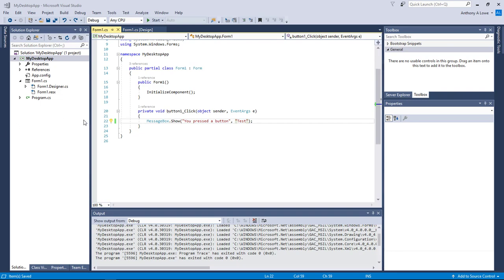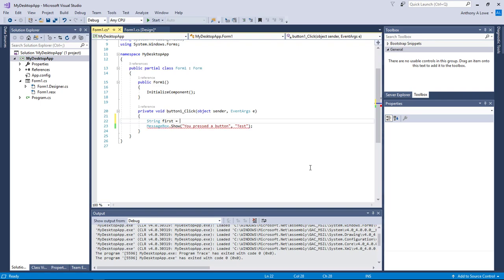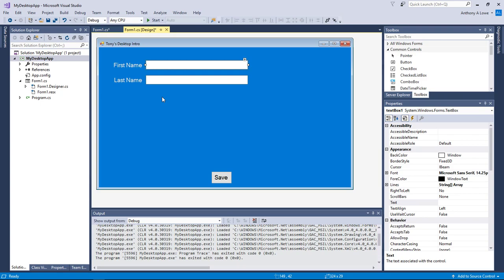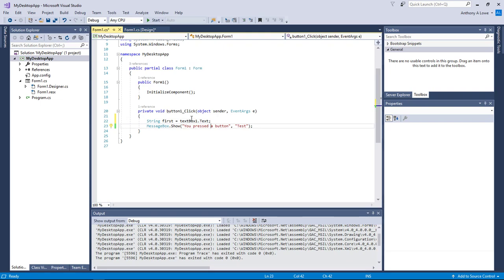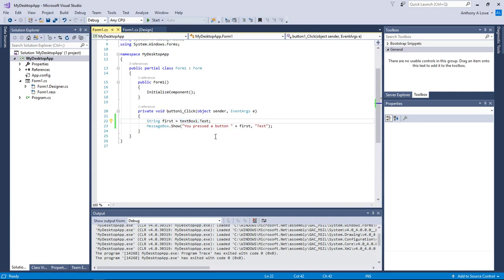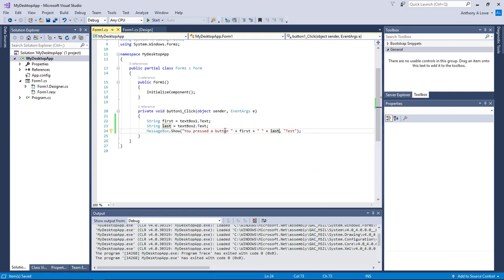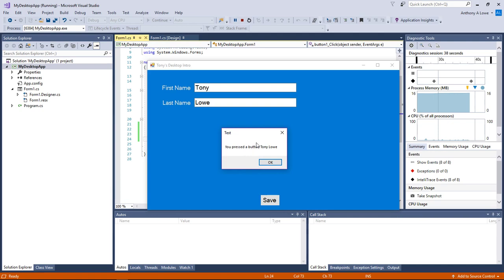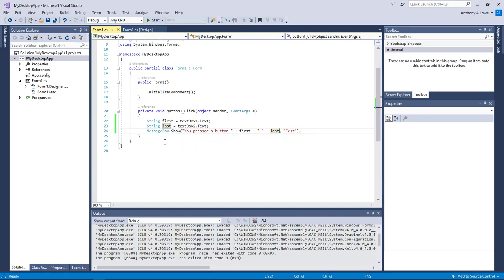C#/ C++ - Interacting with GUI data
Have the event handler grab the values from the text boxes and show them in our popup message